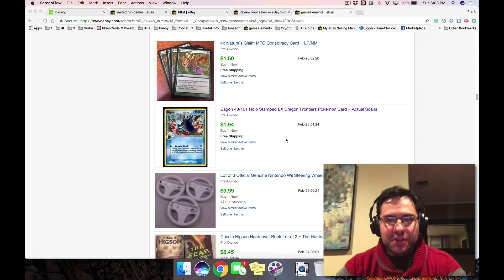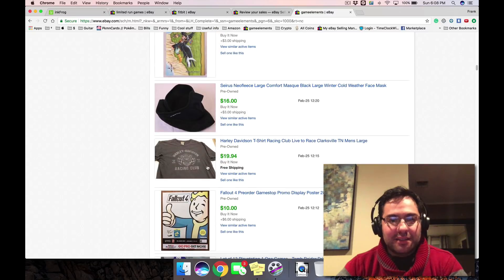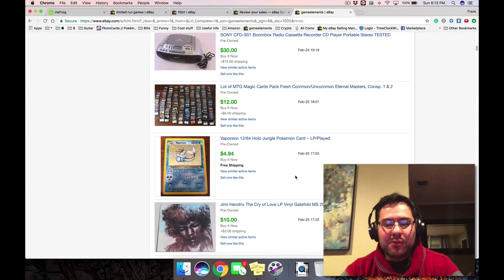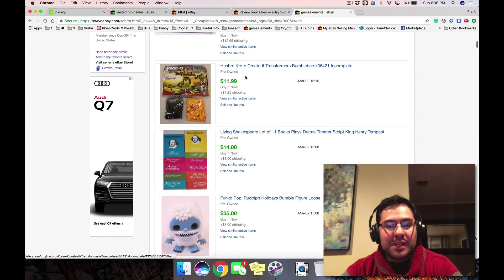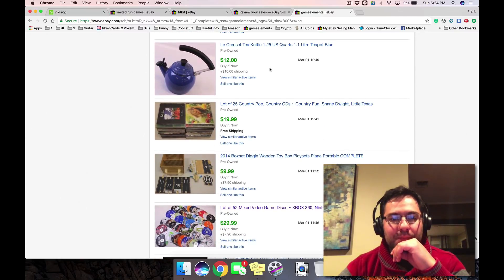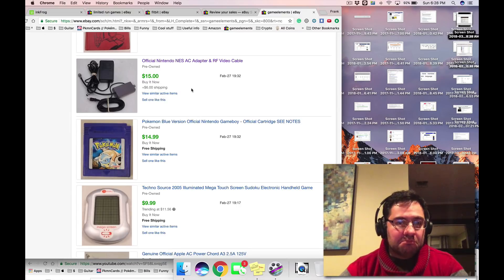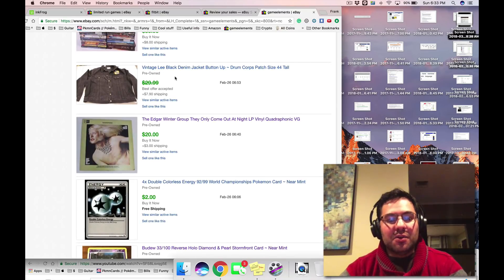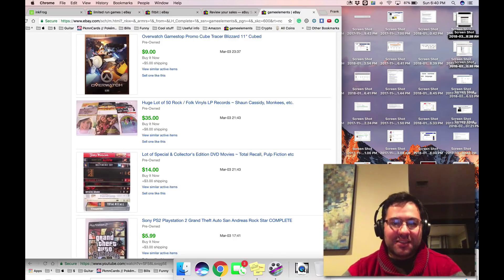$4801 in Sales on eBay This Week Review of What Sold ~ Feb-March 2018 ~ Toys, Collectibles, etc.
A review of what sold on eBay this week.

Stuff I use in my warehouse:

General:
Heavy Duty Metal Rack w/ Wheels
Standing All Day?
Keep Track of Humidity Levels

Shipping:
Cheap Labels for Dymo 4XL
Weight Scale
Dymo 4XL Label Printer
Box Cutter That Doesn't Break

Photography:
White Backdrop
Beginner Lighting Kit
Mid-High Range Lighting Kit
Portable Photo Studio

Amazon FBA:
Suffocation Warning Labels
Dymo LabelWriter 450 Turbo
Cheap Labels for Dymo 450 Turbo
Wireless Barcode Scanner

Testing Station:
Surge Protector w/ USB Slots
Shoe Cleaner
Best Skinny Tape
Alcohol Prep Pads
Adhesive Remover

Pokemon Cards:
Card Scanner
Ultra Pro Team Bags
Penny Sleeves
Semi-Rigid Card Sleeve

Productivity:
Best Bluetooth Headphones